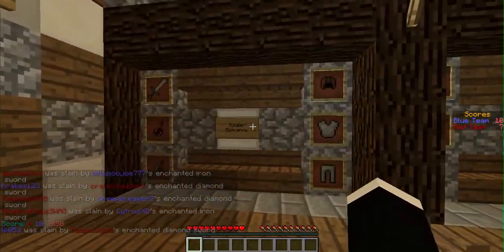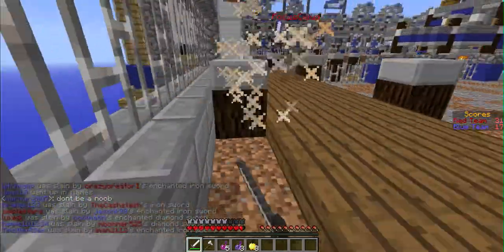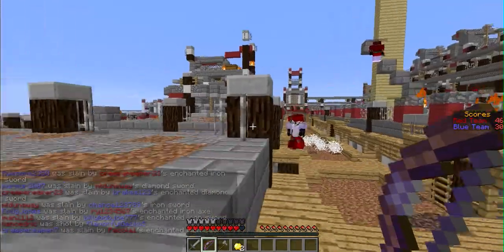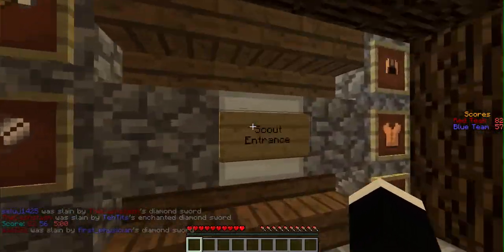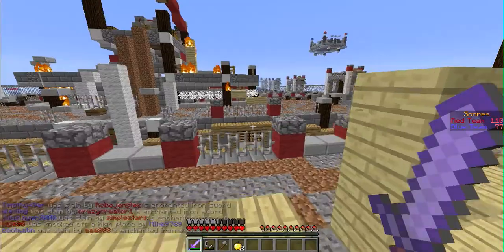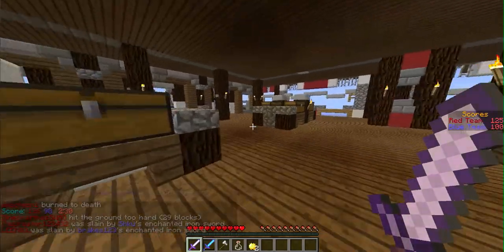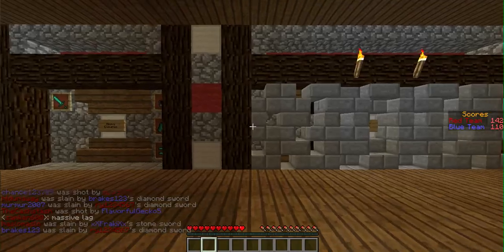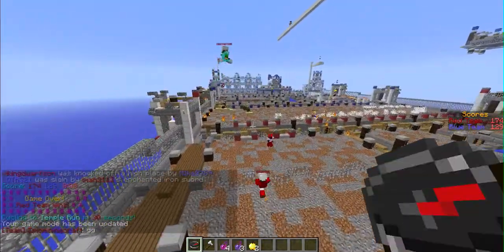Minecraft Project Ares: Trench Warfare 2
Hoped You Enjoyed
Please I need all the views